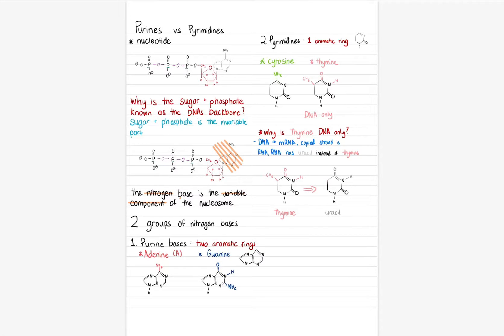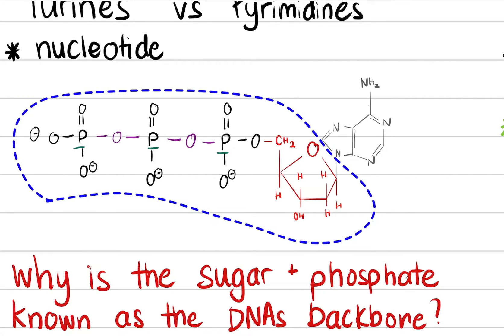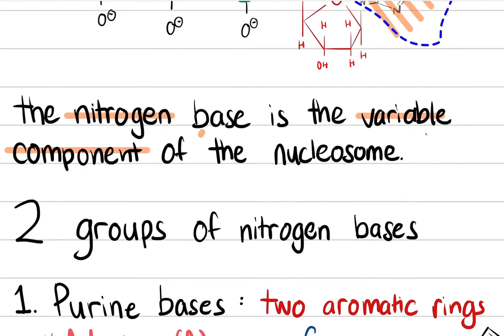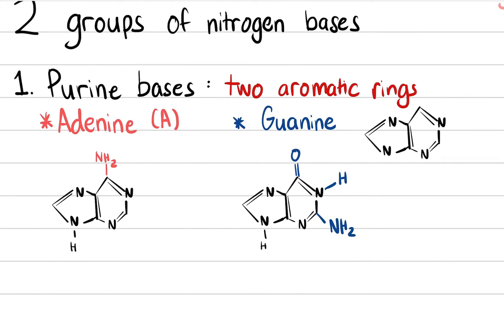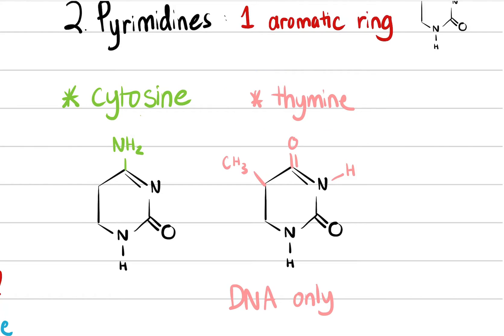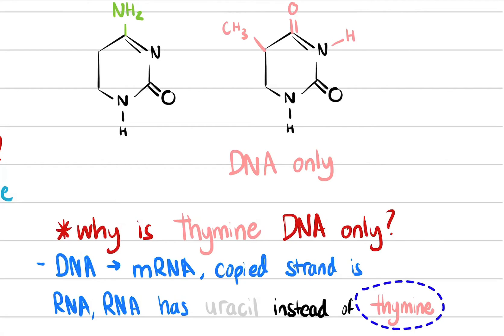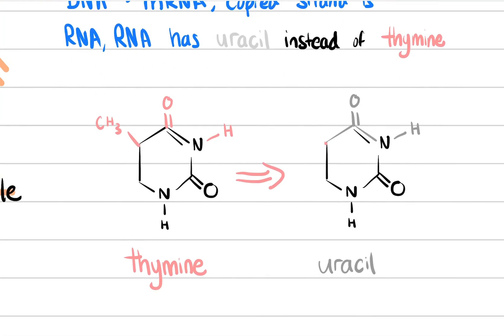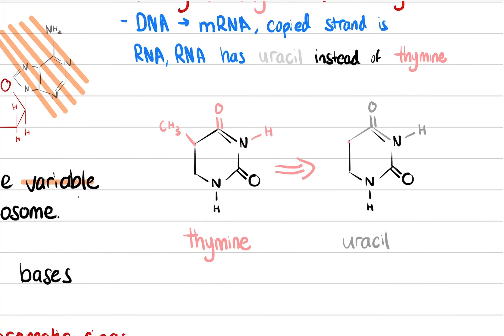Purines and Pyrimidines (#19)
Purines (Adenine / Guanine)
Pyrimidines (Cytosine, Thymine)